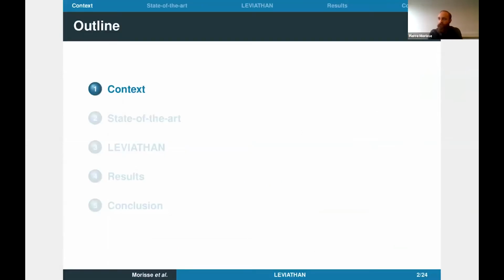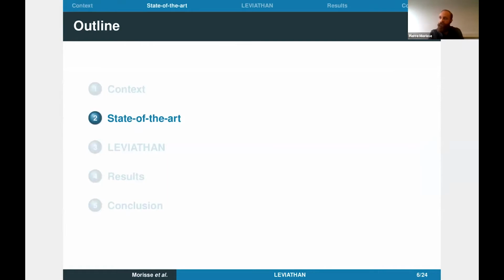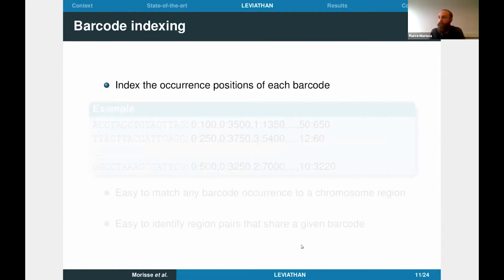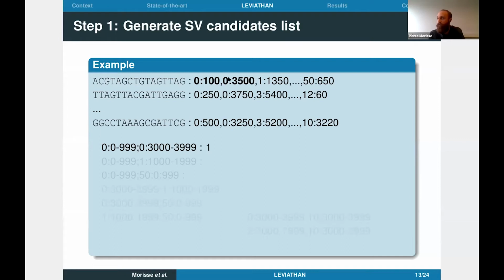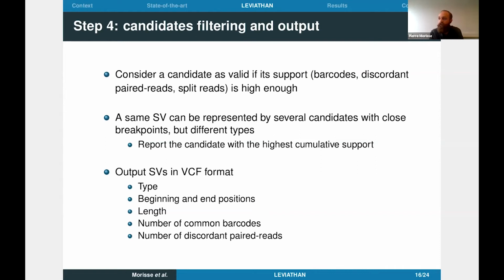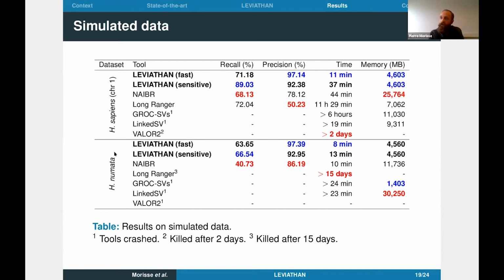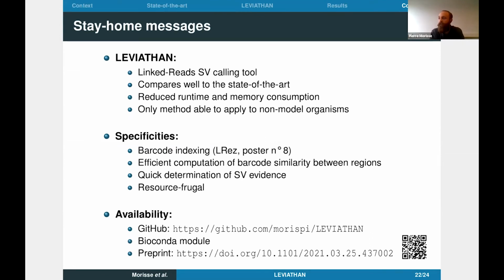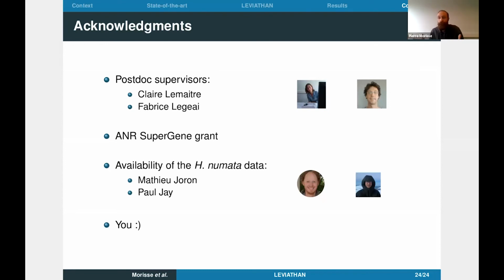JOBIM2021 - Algorithm and sequence data structure - Pierre Morisse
LEVIATHAN: efficient discovery of large structural variants by leveraging long-range information from Linked-Reads data